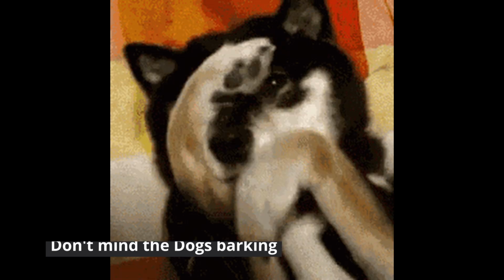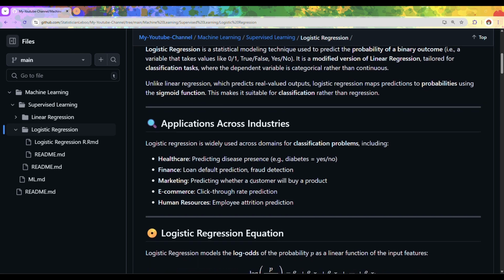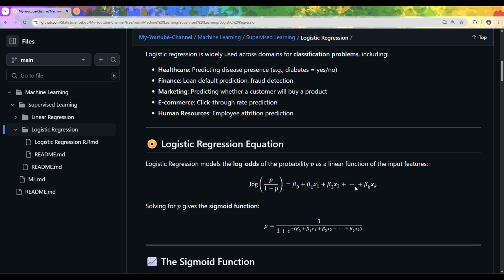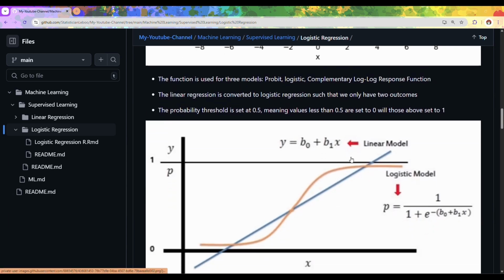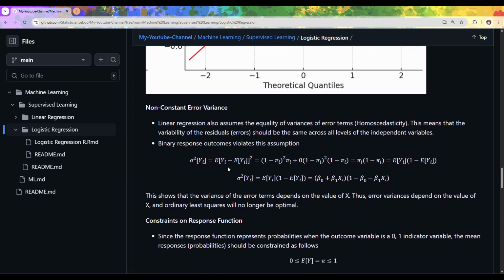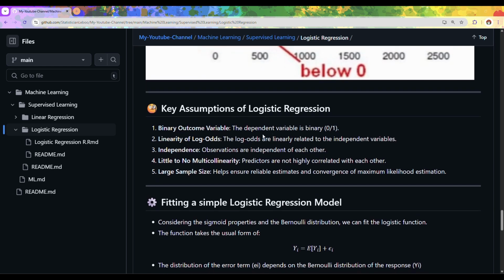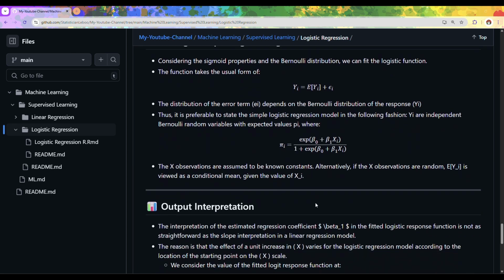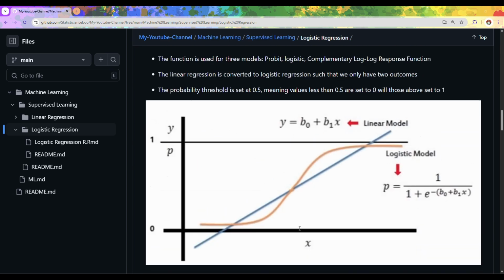Logistic Regression 101 | An introduction to logistic regression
Logistic Regression is a statistical modeling technique used to predict the probability of a binary outcome (i.e., a variable that takes values like 0/1, True/False, Yes/No). It is a modified version of Linear Regression, tailored for classification tasks, where the dependent variable is categorical rather than continuous.

This video covers the introduction section of logistic regression as a precursor to its implementation in R and Python.

00:00 - Intro
01:06 - What is Logistic Regression
01:40 - Applications of Logistic Regression
02:28 - Logistic Regression Equation and the Sigmoid Function
05:12 - Why Not Linear Regression for Classification?
10:00 - Assumptions of Logistic Regression
10:58 - Fitting a Simple Logistic Model
12:30 - Interpration of a Logistic Reression Model
13:59 - Conclusion and Outro